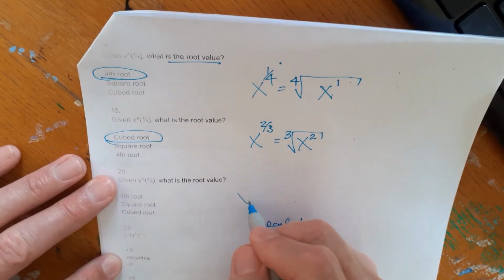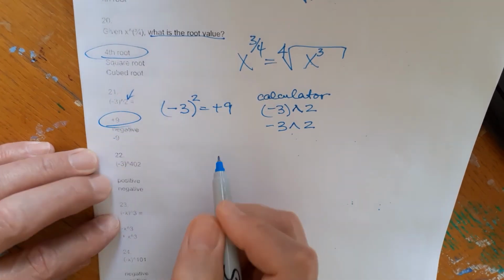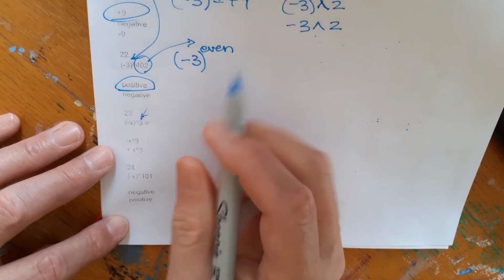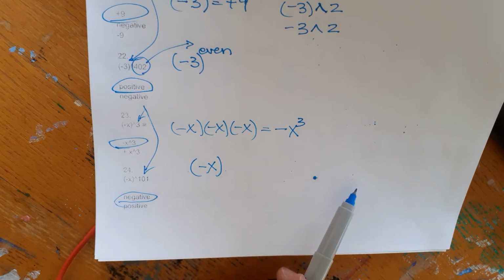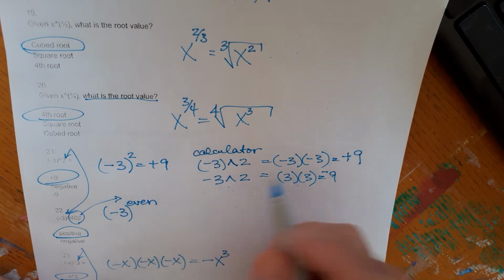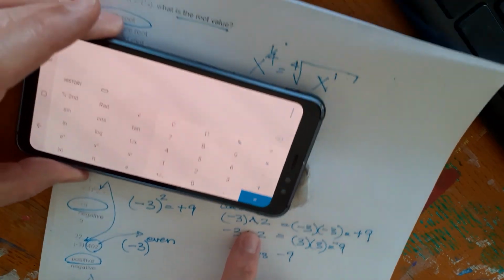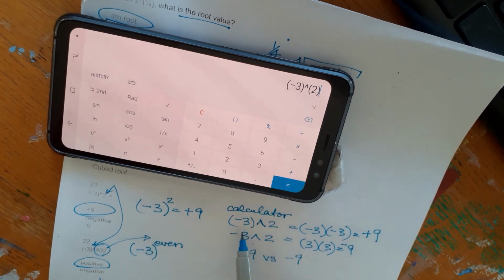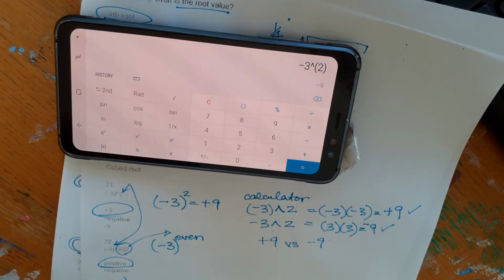Alg 1 Sem 2 01 Exponents 05 Powers Radicals Fractional Powers Practice CreatorMath.com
Good luck!